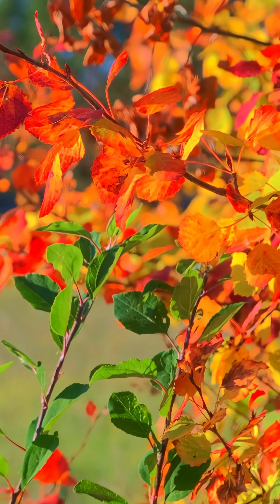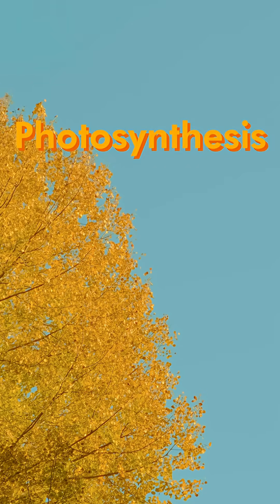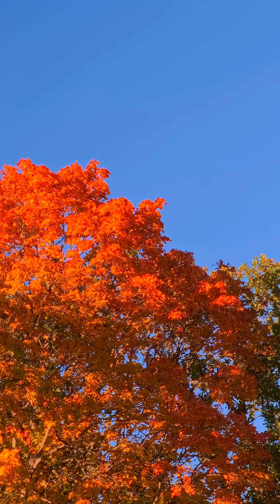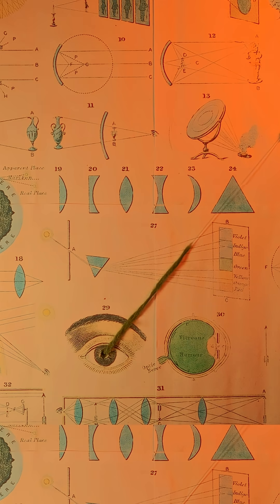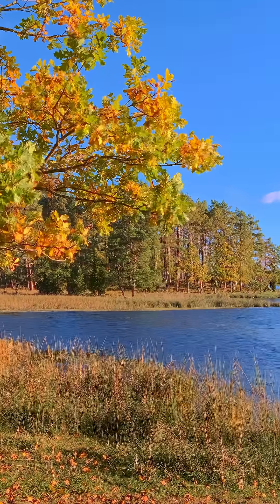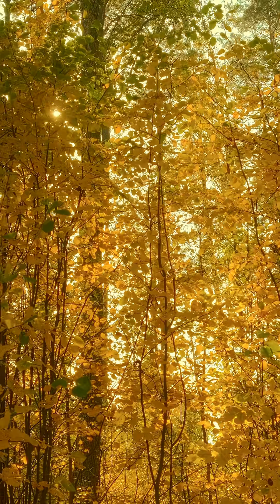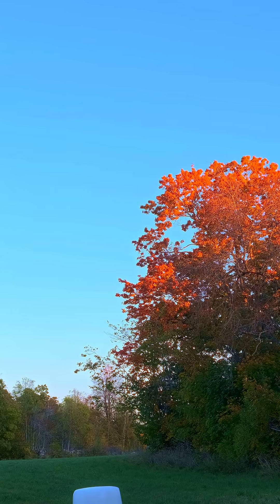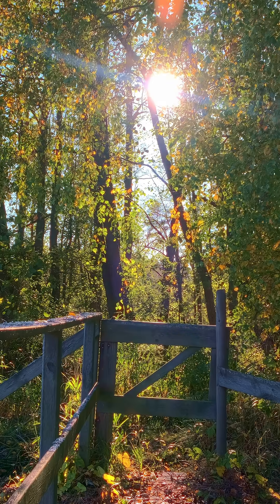Why do Trees Change Their Color?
Every Year Billions of people watch Billions of Trees Change their Colors, but did you ever stop and wonder how, or why they do it? Lets find out